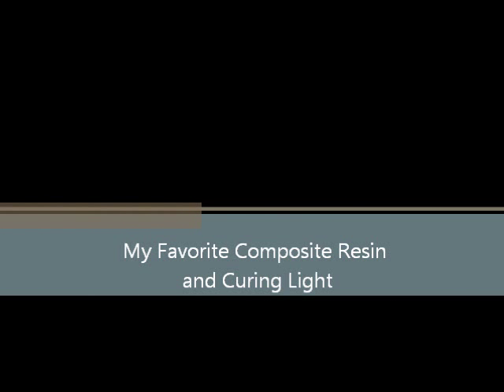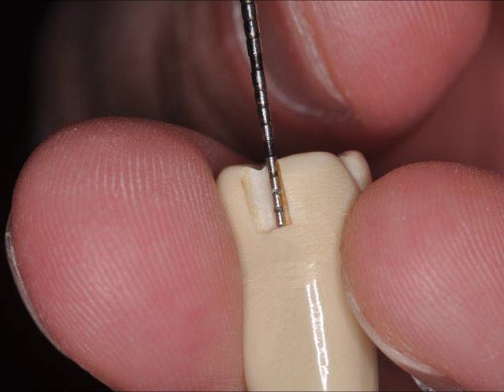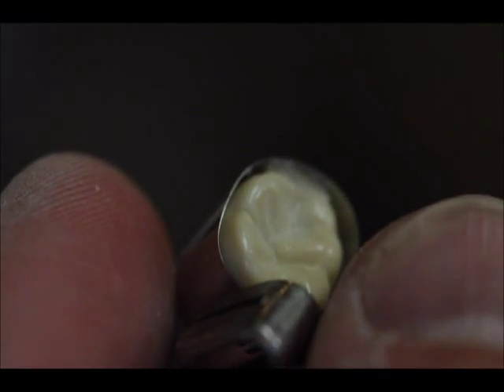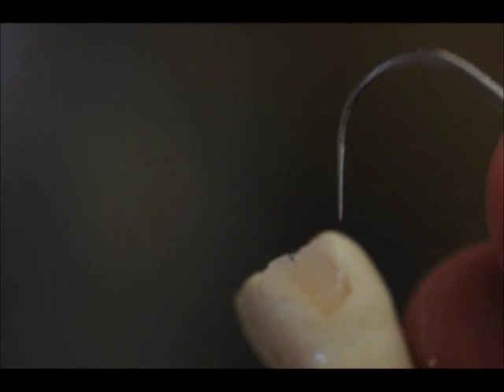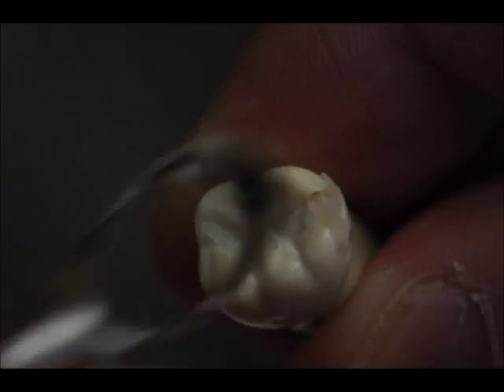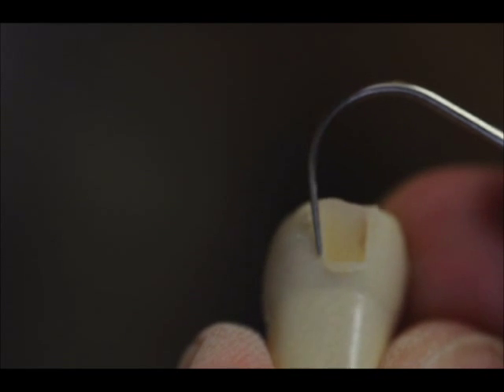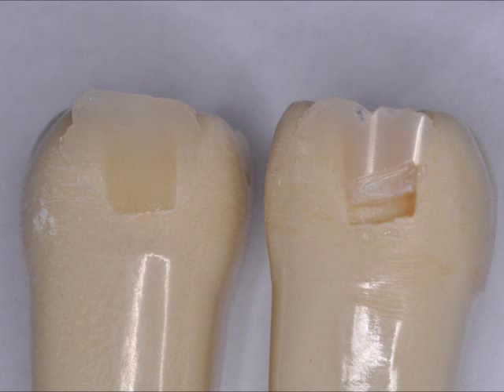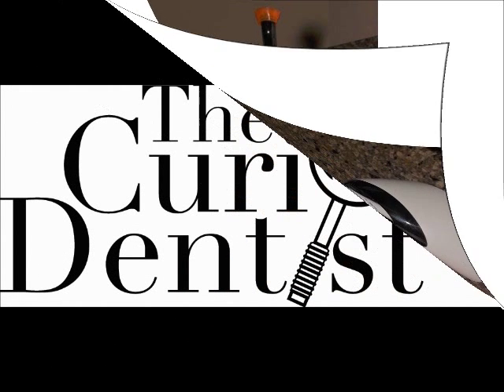My Favorite Posterior Composite Resin and Curing Light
Posterior composites can be tricky.  It turns out that the brand of composite and curing light we use can make a big difference.  I use Tetric EvoCeram Bulk Fill with the Bluephase Style curing light for fast and accurate restorations.  for more product information.